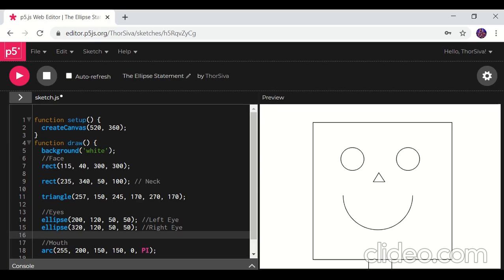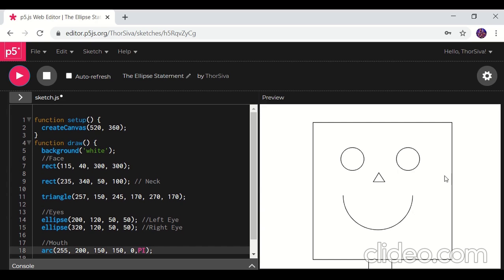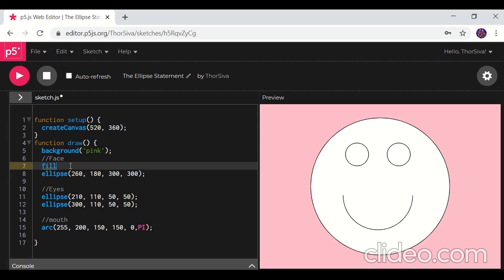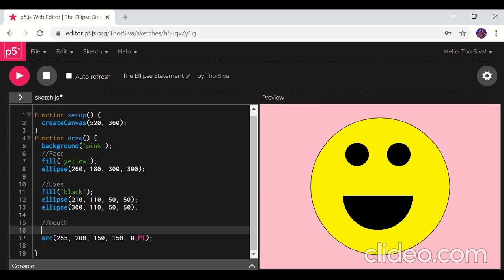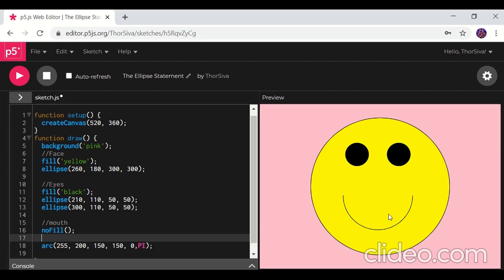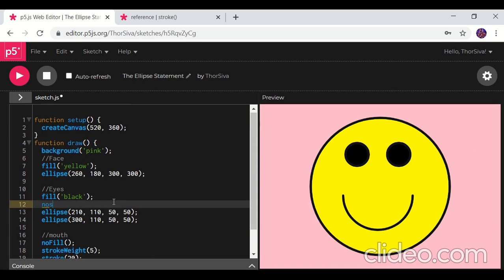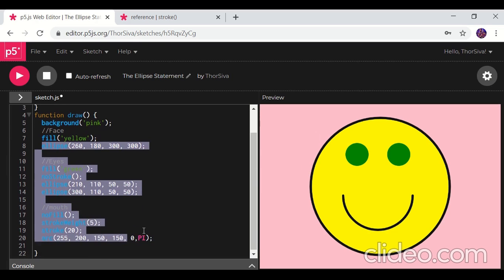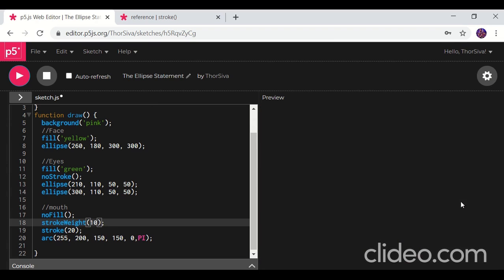Coloring in p5*JS | p5*JS Tutorial Series | Day - 3 | Coding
In this video we are going to learn how to color in p5 and make our alex more colorful.